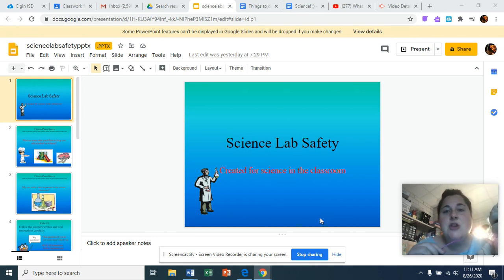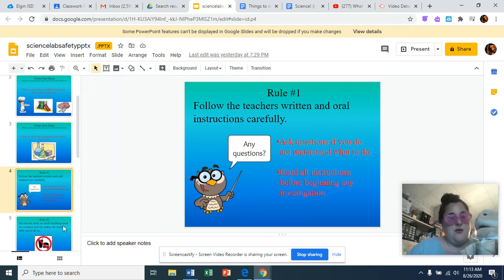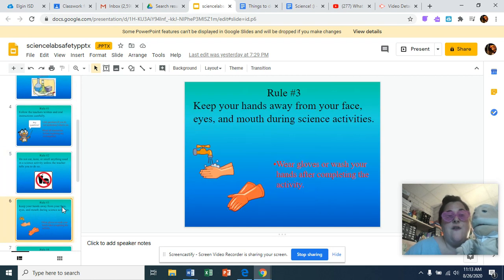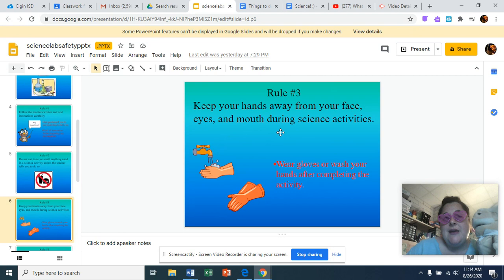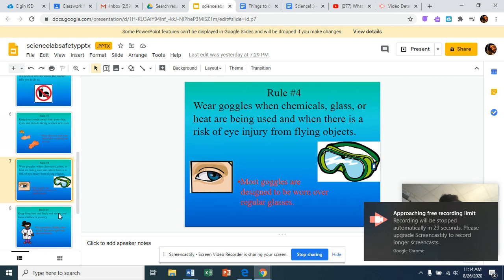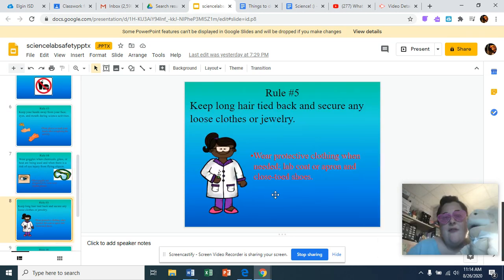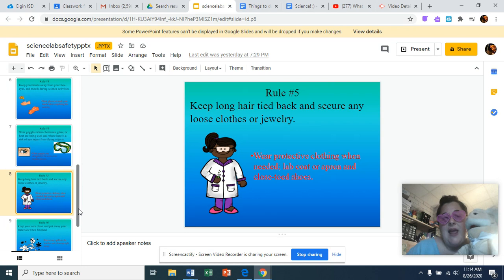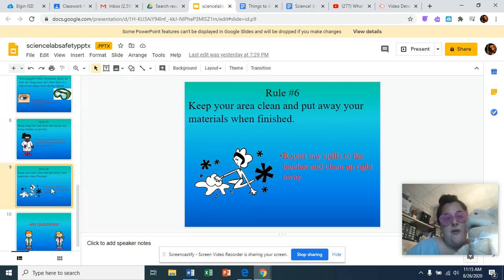Science Lab Safety